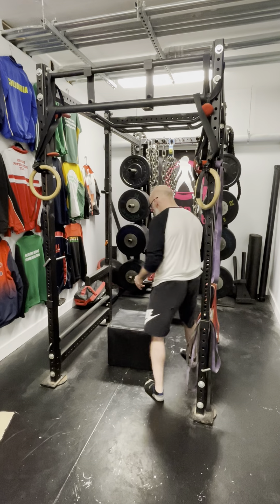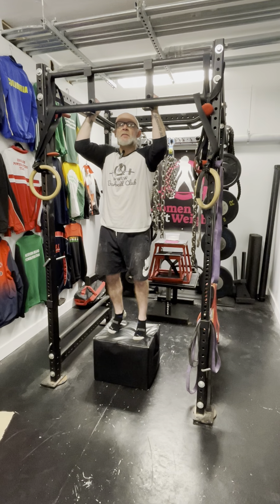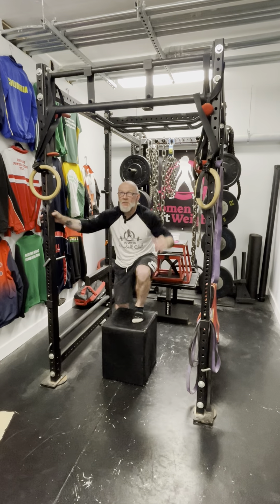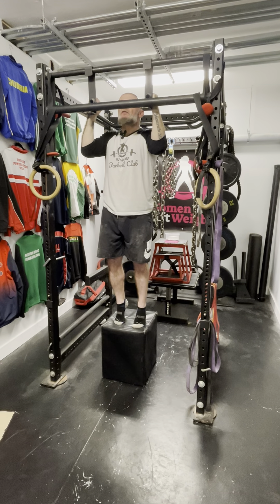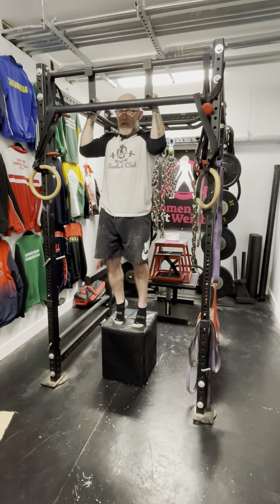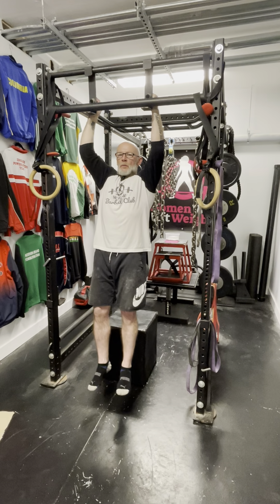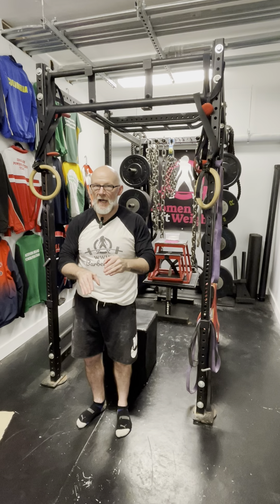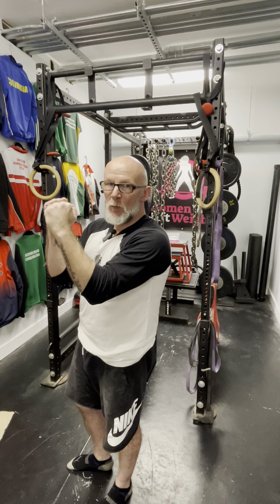How To Do Pull Up Negatives